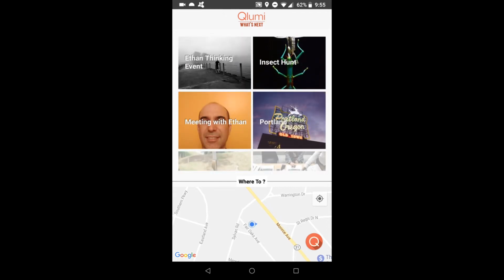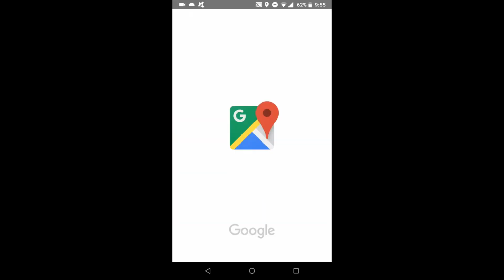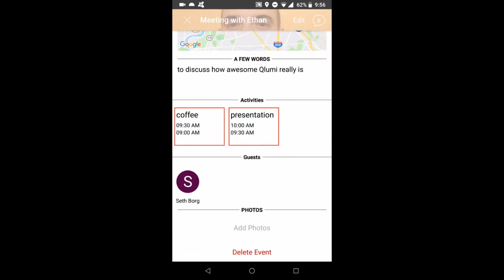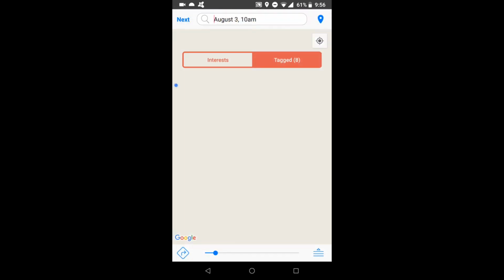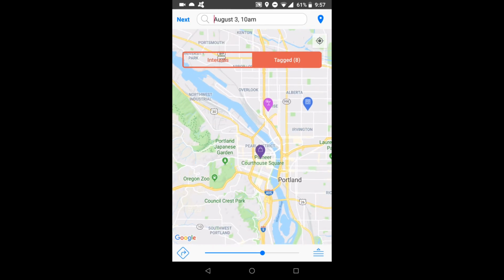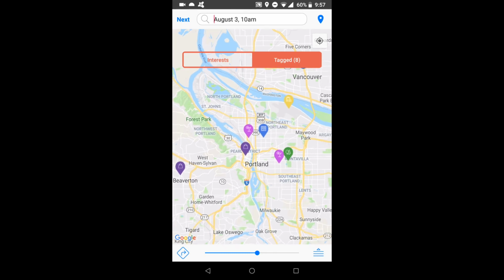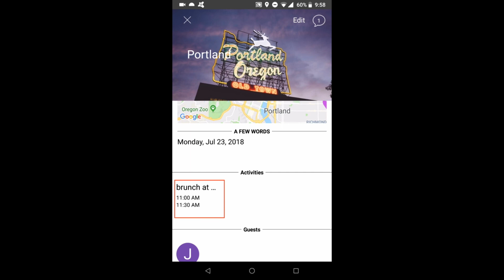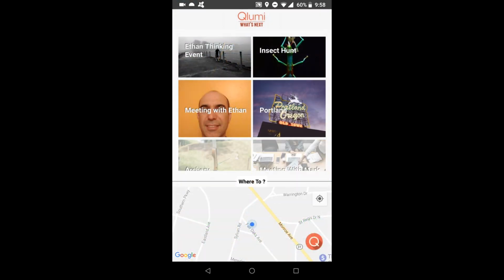Using Qlumi For Business Trips, Business Teams, Meetings, Workshops & Conferences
There are many ways you can get value out of using Qlumi for your business, such as: organizing meetings, planning business travel, coordinating team travel, organizing workshops, and even organizing conferences. Learn more in this video.